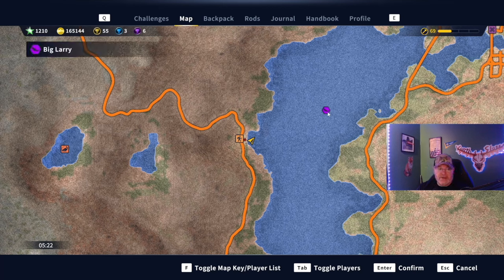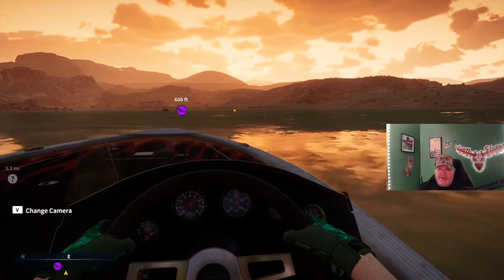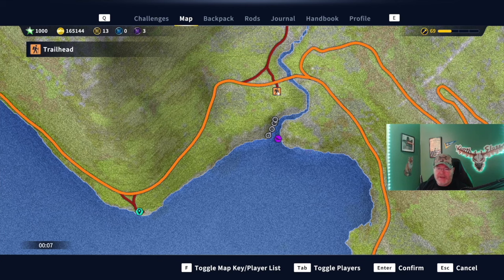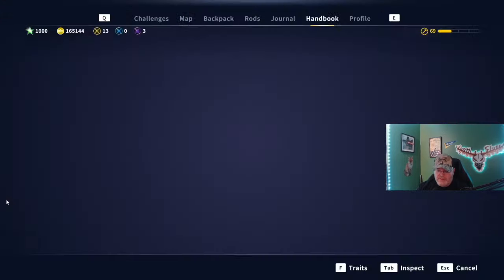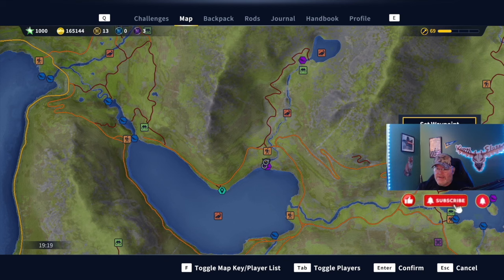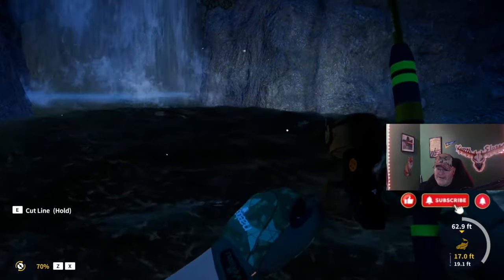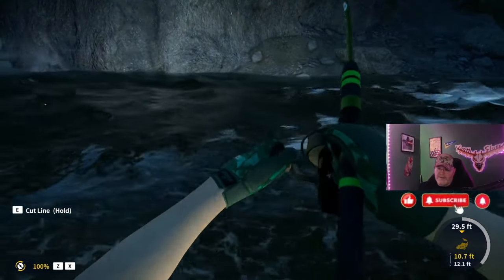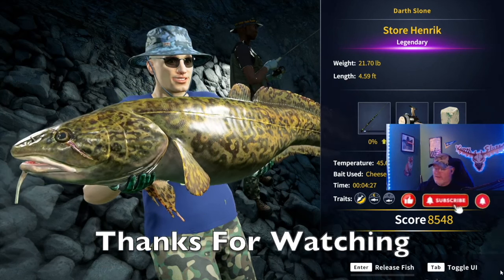They Switched It Up! Legendary Rotation Change Oct. 19, 2023 -Call of the Wild: the Angler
I am an official partnered Call of the Wild Content Creator and this week we have been thrown a curveball!  Each week the legendary rotation has remained the same and it was supposed to have been sidewinder and speilfinne but it is big larry and store henrik!  Here are their locations and how to catch them.

Darth

Saturdays  TBD
Sundays 8=11am eastern
YouTube Schedule: